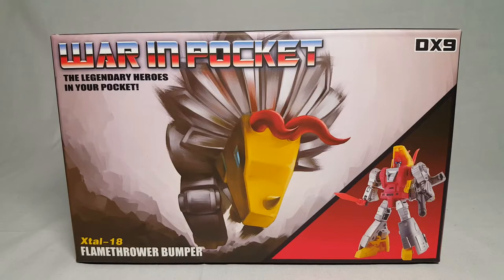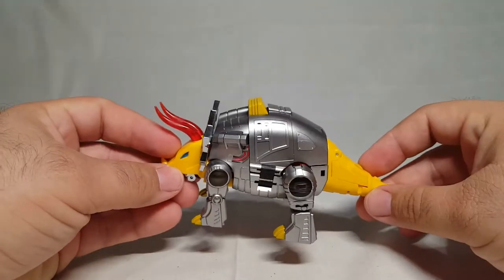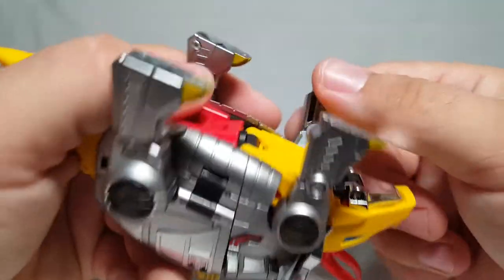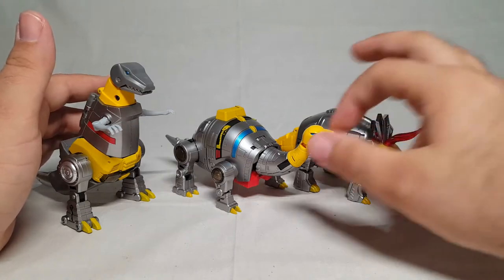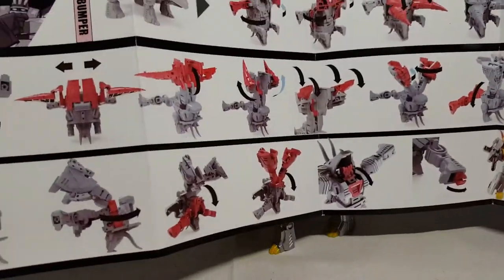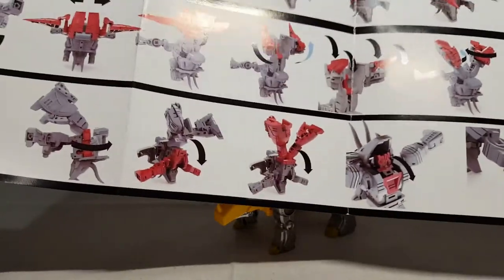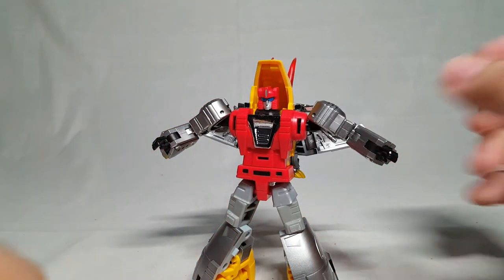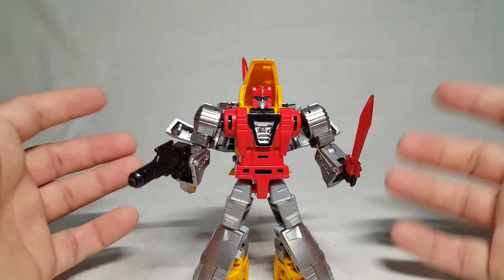SHOKY REVIEWS: DX9 War In Pocket BUMPER (G1 Slag)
The War in Pocket continue! With another tiny dino-bot! This time its one of my favorites from G1: Slag! But will he be my favorite figure of this line?
Thanks to my Patrons:
SteelAngelJohn
Andy Tubbs
Steve Middendorf